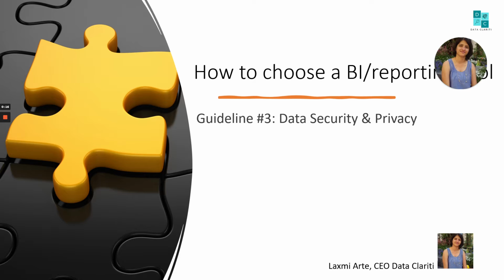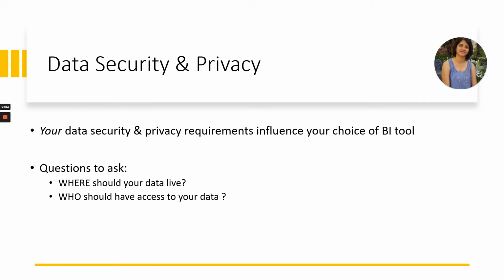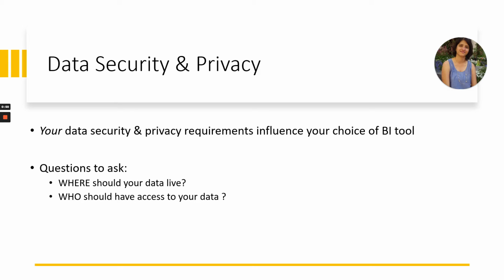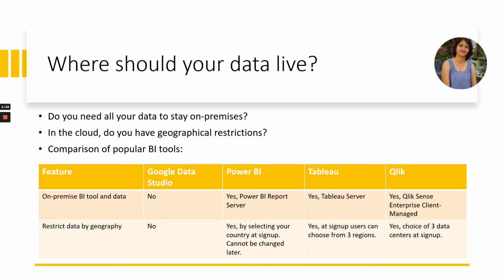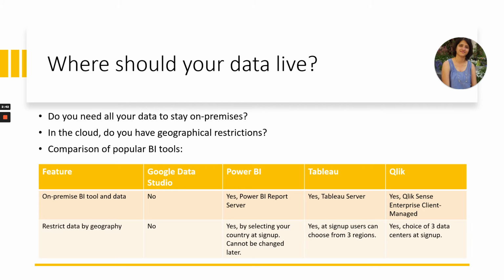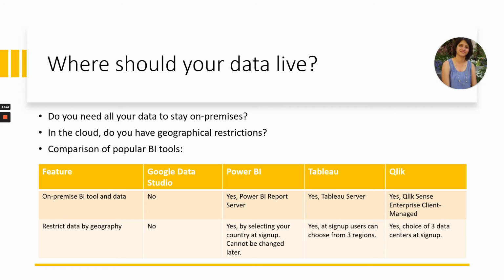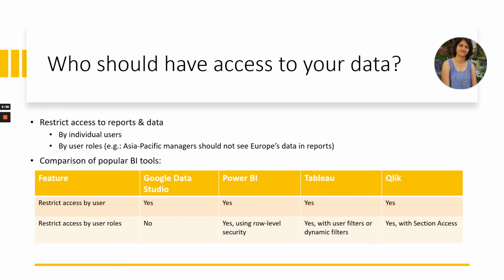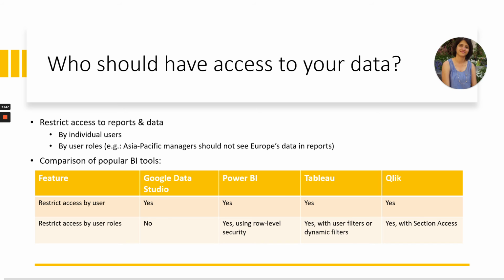How to choose a BI tool: Data Security & Privacy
How to choose a BI tool: Data Security & Privacy. If you're worried about the security & privacy your data in a BI tool, then this video is for you. We show you what decisions you need to make to safeguard your data. We also compare the data security & privacy features for Google Data Studio, Power BI, Tableau, and  QLik.